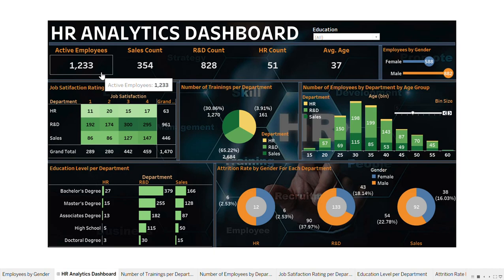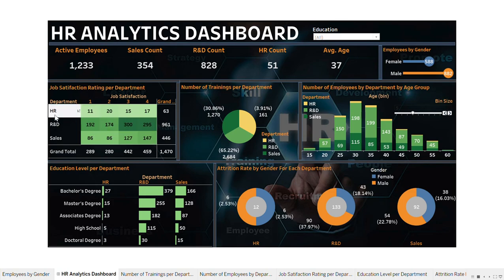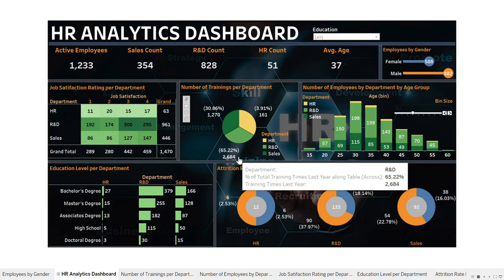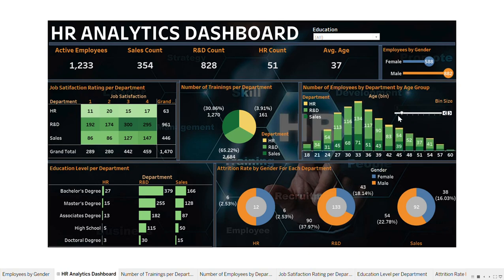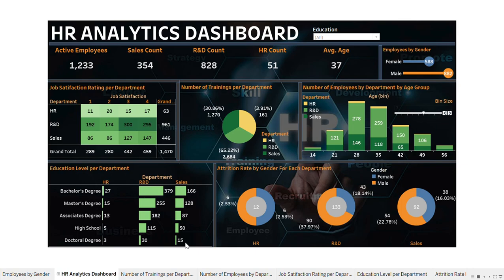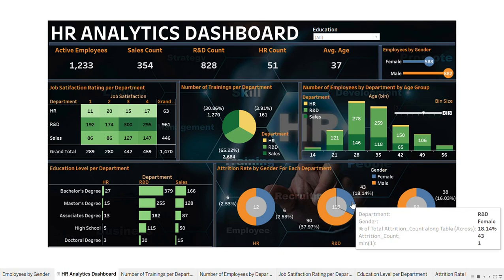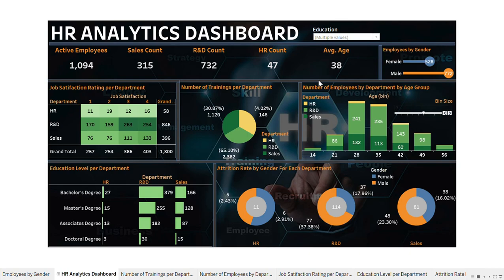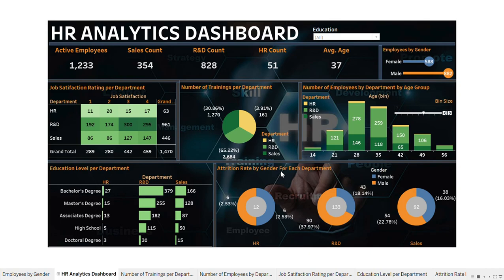Visualization with Tableau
HR Analytics Dashboard centered on departments. It visualizes Employee counts, Employee count per department and gender, Job satisfaction per department, Attrition rate per gender per department, Number of employees per department among others.